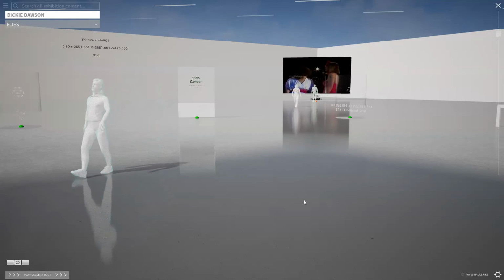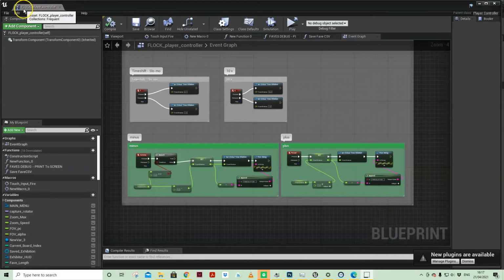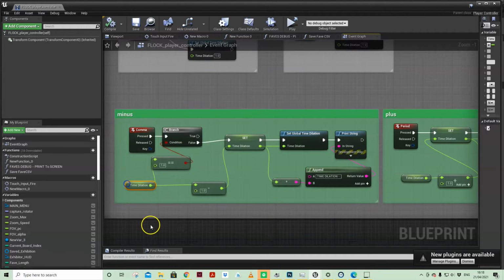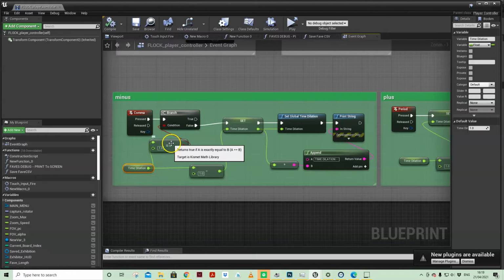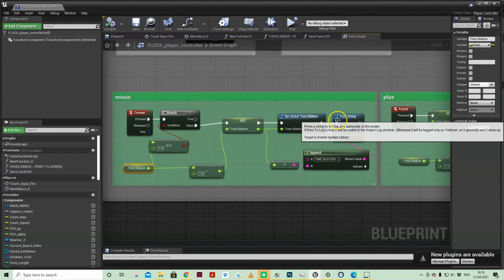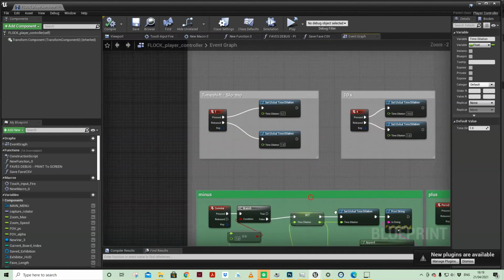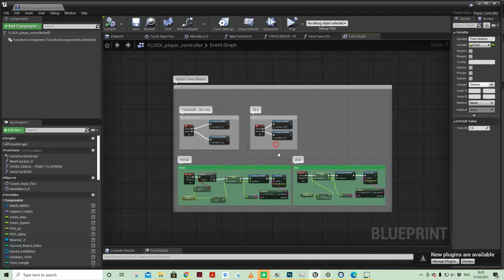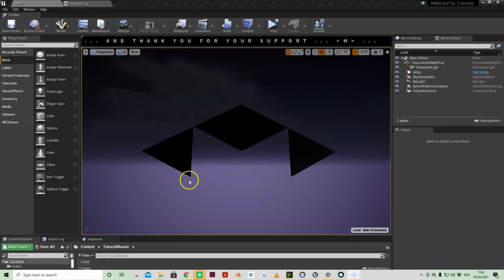GLOBAL TIME DILATION - UNREAL ENGINE - UE4 - UE5